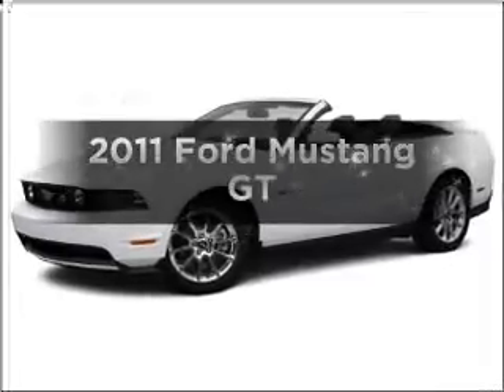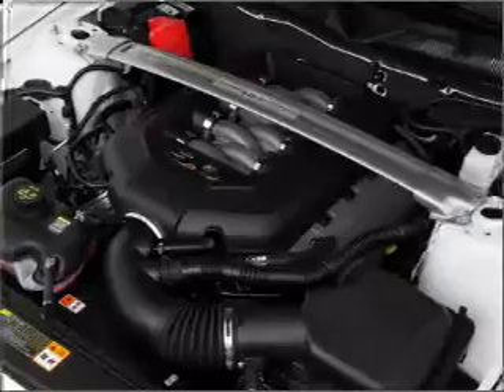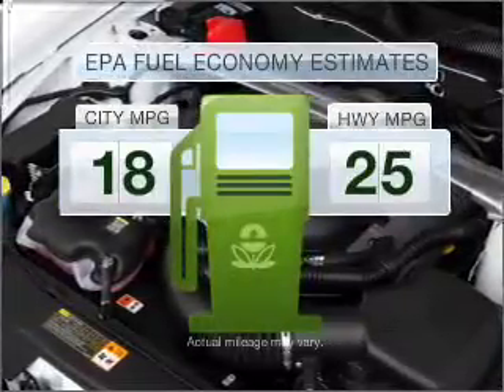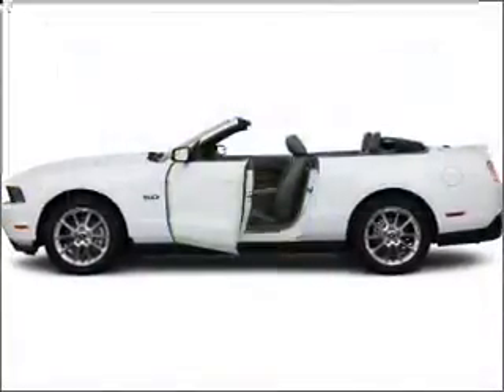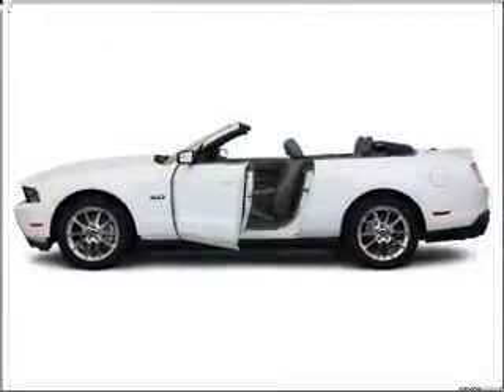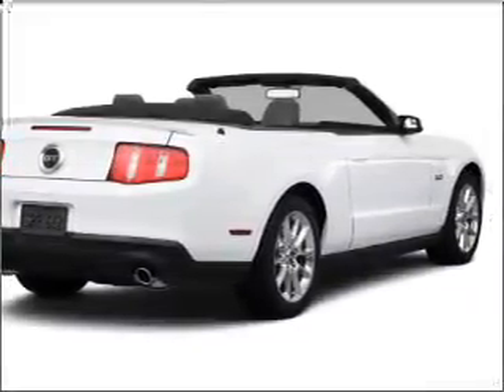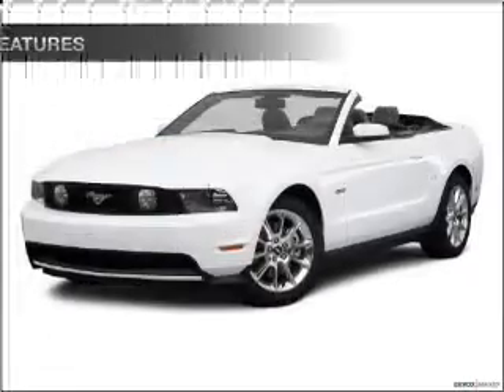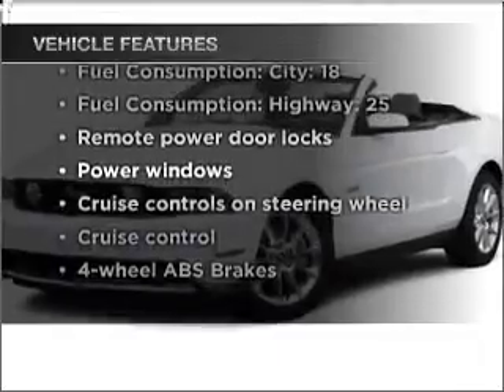2011 Ford Mustang - Scarsdale NY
Year: 2011
Make: Ford
Model: Mustang
Trim: GT
Engine: 5.0 liter 8 cylinder 32 valve
Transmission:
Color: Black
Mileage: 86
Address:
887 Central Park Avenue